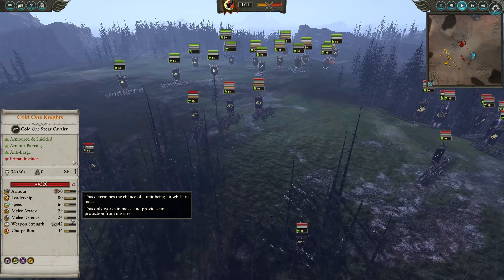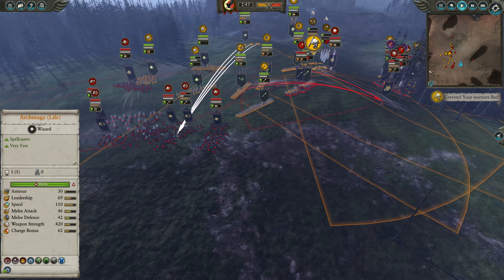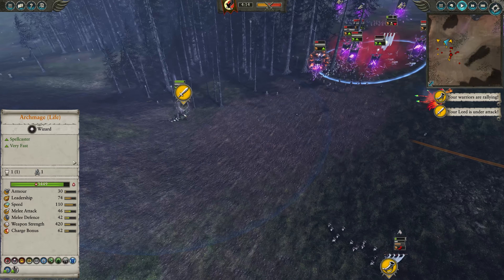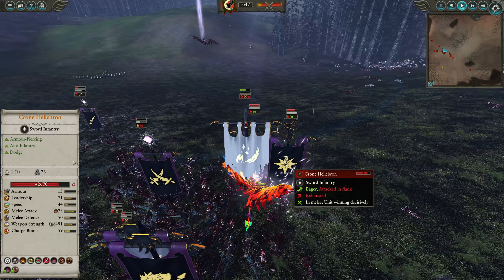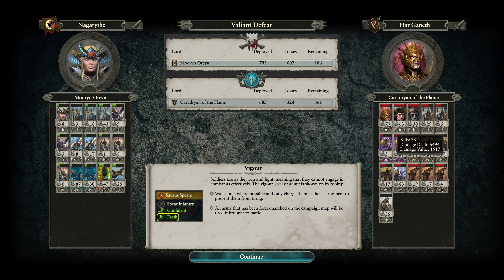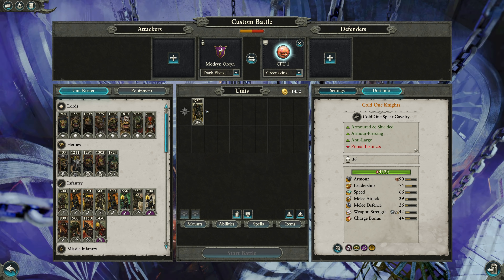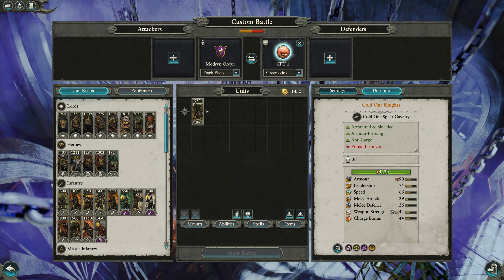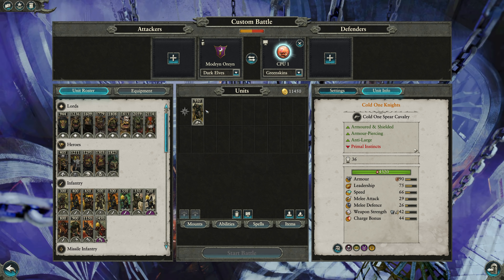CORE UNIT: Cold One Knights - High Elves vs Dark Elves // Total War: WARHAMMER II Multiplayer Battle